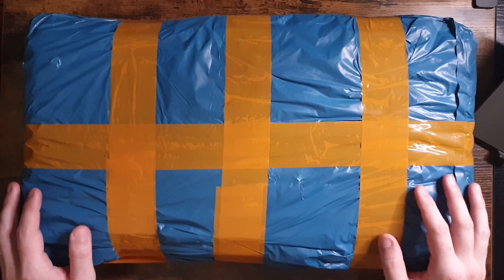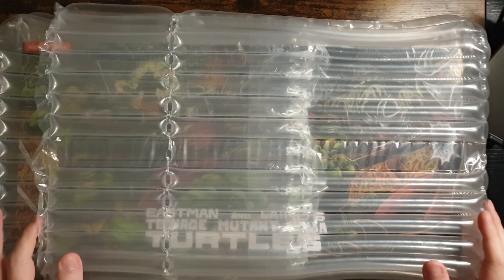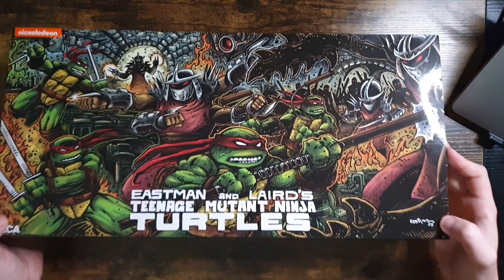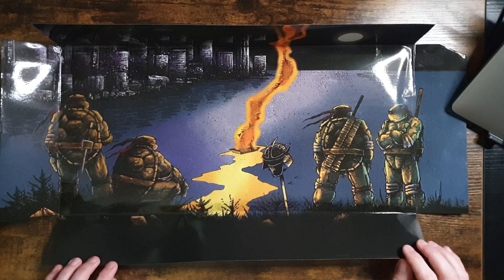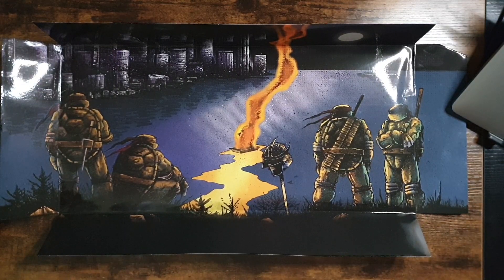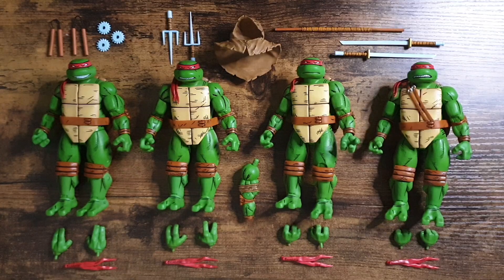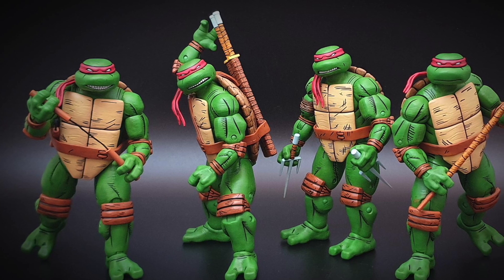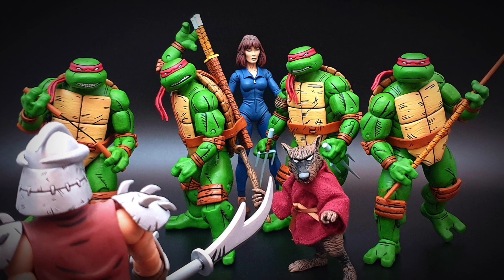Can You Trust Ali Express?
Have you ever purchased from Ali Express?

In today's video, we take a look at a rather expensive purchase I made through the site. Was I scammed? Was I foolish for buying something for so much when only a barcode image was shown?

Let's find out... Here is my potential unboxing of the Mirage Teenage Mutant Ninja Turtles Jim Lawson Neca Action Figures.